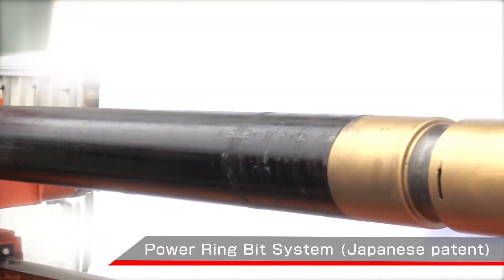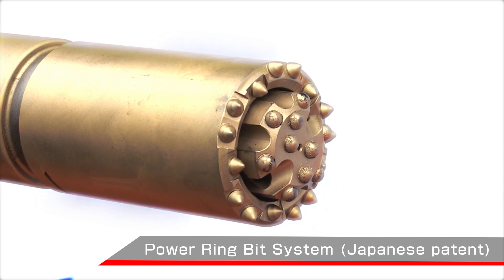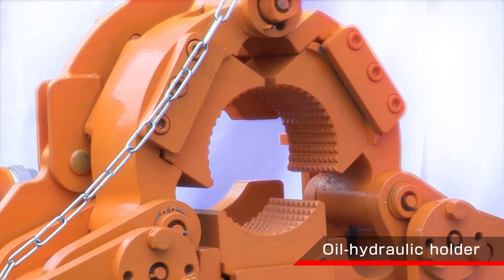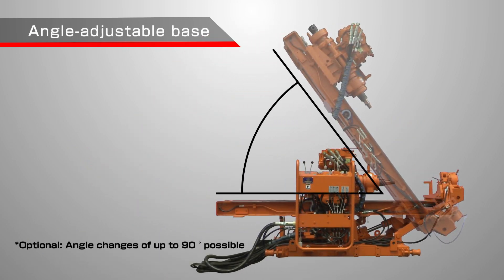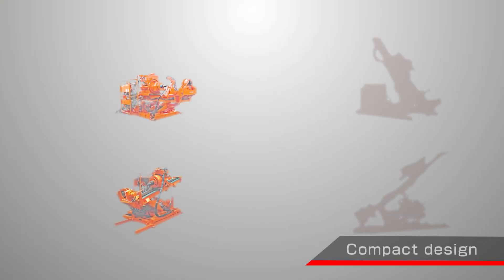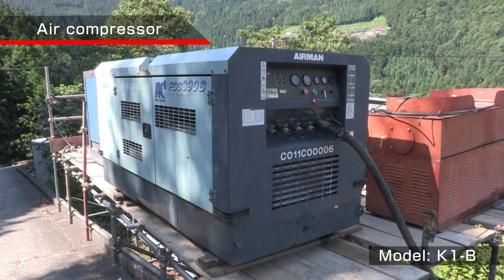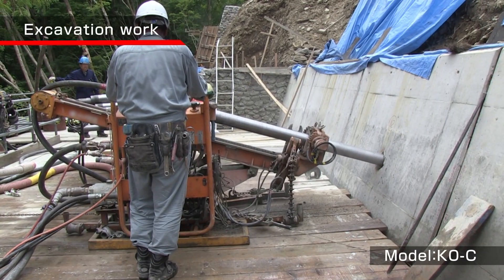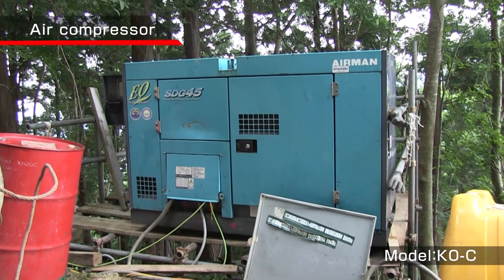TOHO CHIKAKOKI Co.,Ltd. | Double Tube Drilling Machine with All Oil-hydraulic Operation K Series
The TOHO K Series is effective for the drilling of collapsing strata because the patented power ring bit system supports the double-tube simultaneous percussion method of the inner tube and outer casing.

Since the inner tube independently reciprocates, it is easy to adjust the bit, remove the slime and detach the tools.